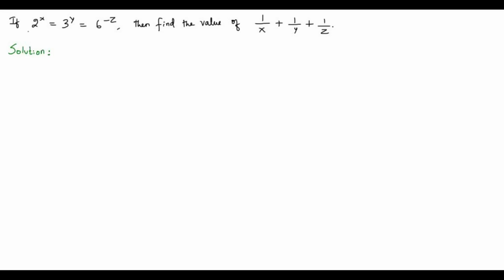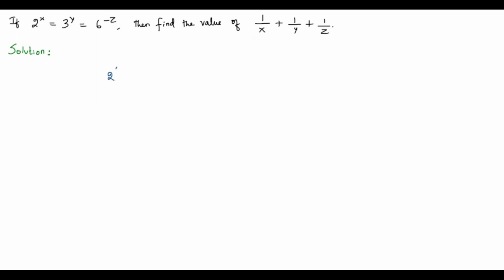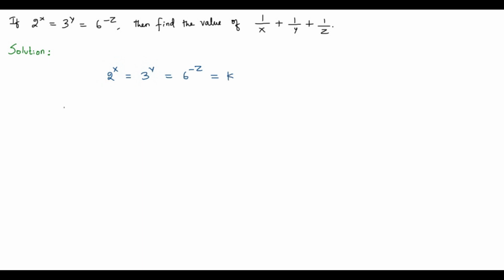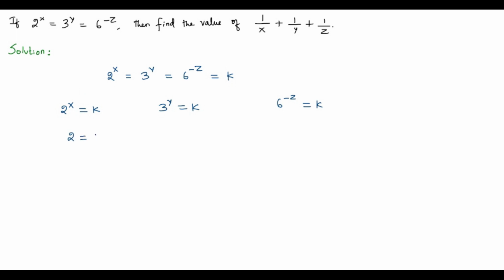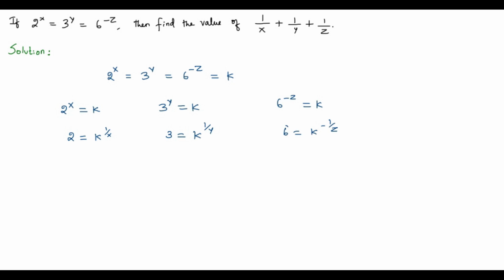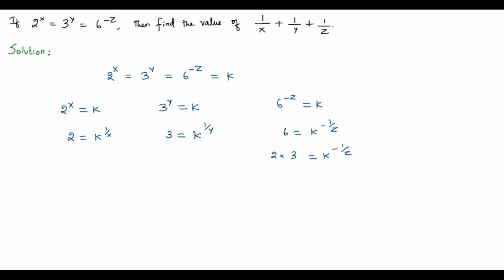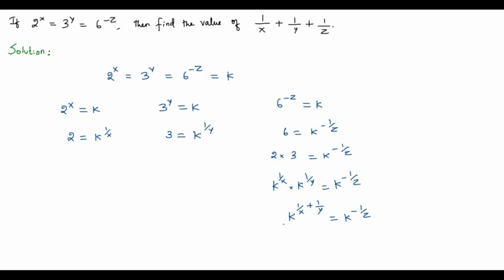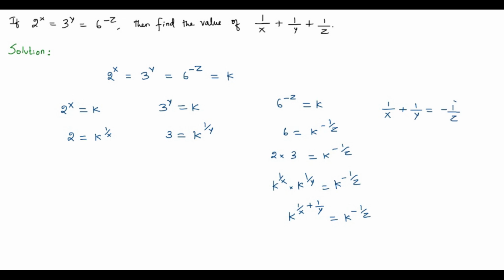Problems on Indices 16